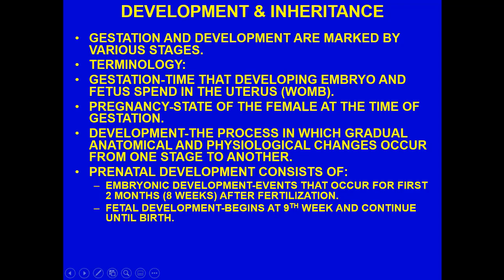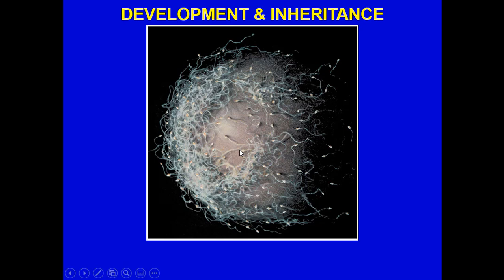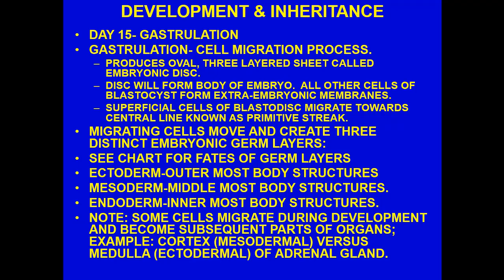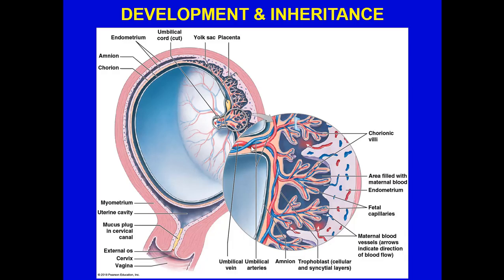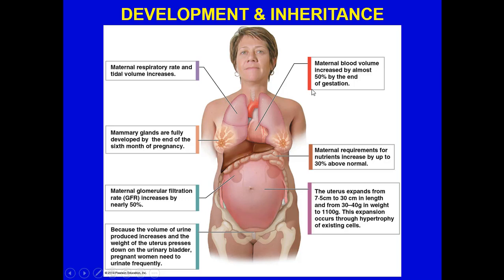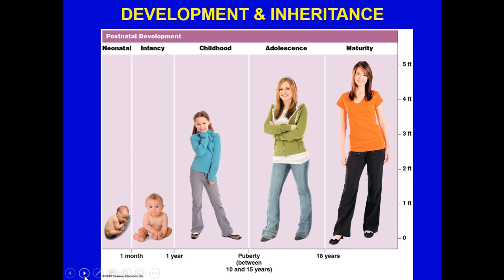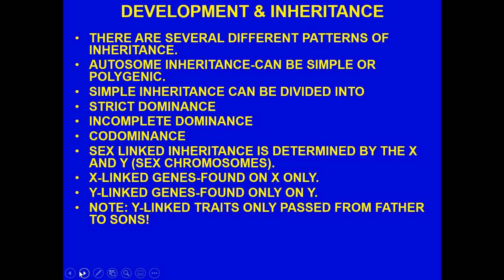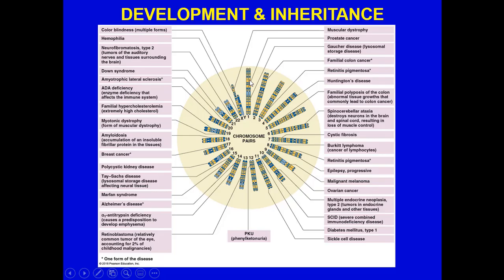ANATOMY PHYSIOLOGY 2 DEVELOPMENT INHERITANCE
THIS IS THE LECTURE FOR THE CHAPTER ON DEVELOPMENT AND INHERITANCE.